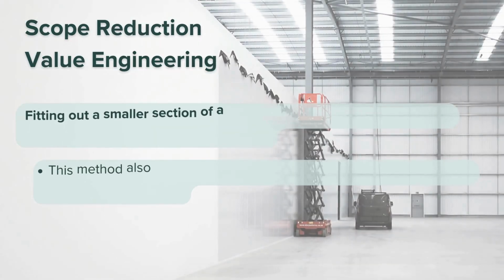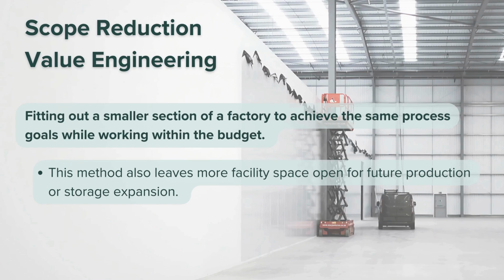The Art of Value Engineering with Andy Connell | Smarter Food Facility Fit-Outs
Planning a food facility project? Wondering how to achieve your goals while staying within budget?

Andy Connell from Stancold Food Projects walks you through how our 75+ years of experience helps UK food and drink producers find value-engineered solutions to transform their projects — including a real-world example of a cold store fit-out for Proper Cornish in Bodmin.